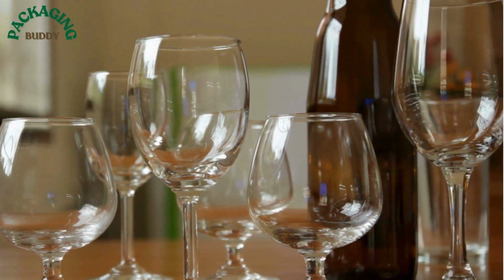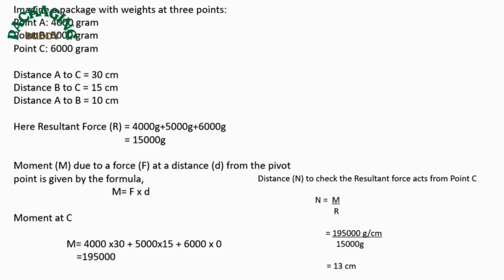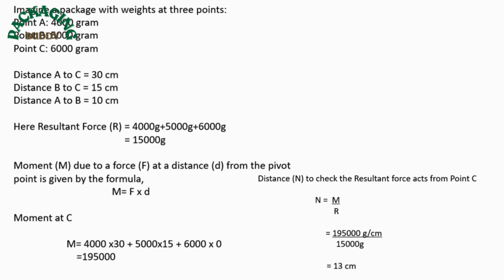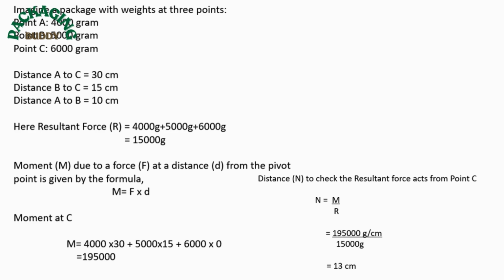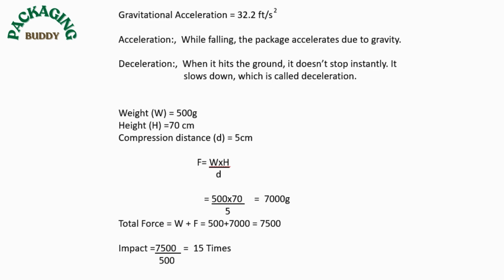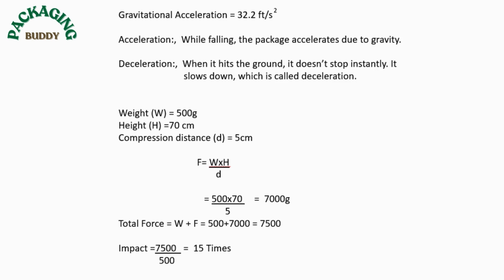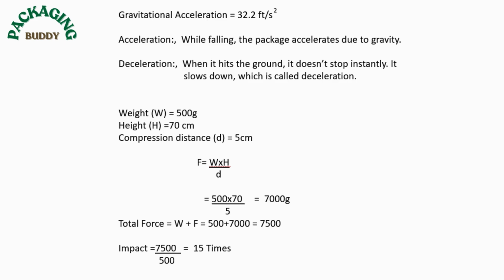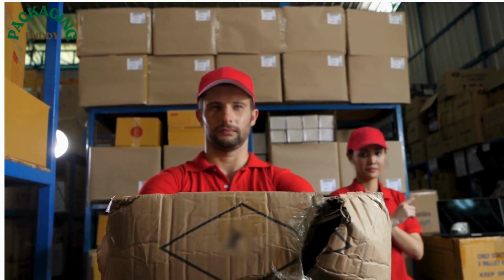Module 8 II Centre of Gravity II Packed Product II Education II Packaging II Diploma II Graham II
This session will elaborate about the resultant of gravitational on packaging if the same falles from certain distance. Also it will give Idea abot the distance to be derived till whivh the package is safe.